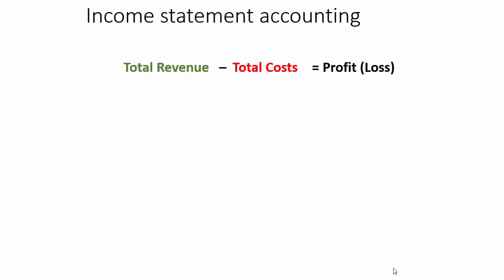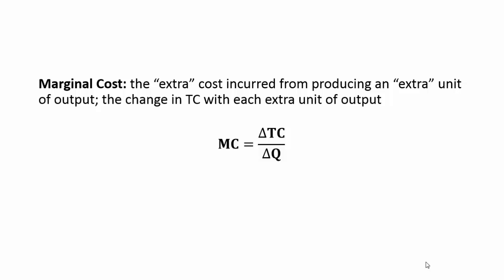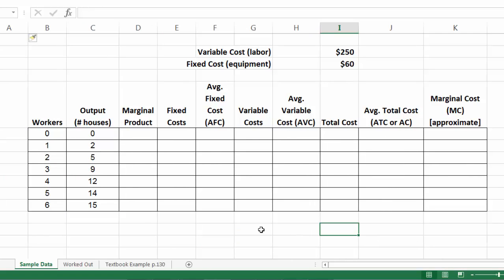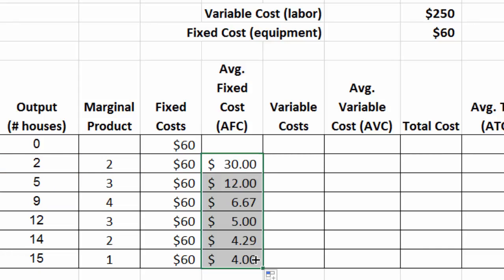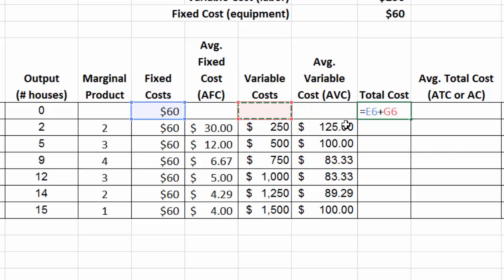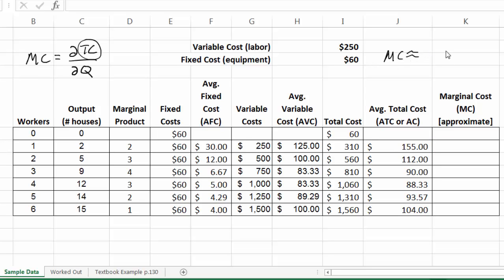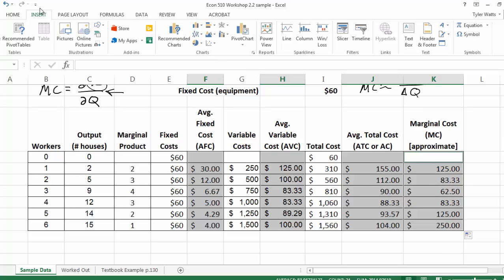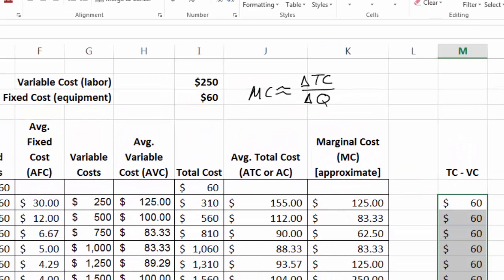Economics Tutorial: Calculating Firm Cost Curves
Brief tutorial on firm costs: Total Cost, Fixed Cost, Variable Cost, Marginal Cost, Average Total Cost, Average Fixed Cost, Average Marginal Costs. Includes a complete Excel walk-through of a common type of HW problem.